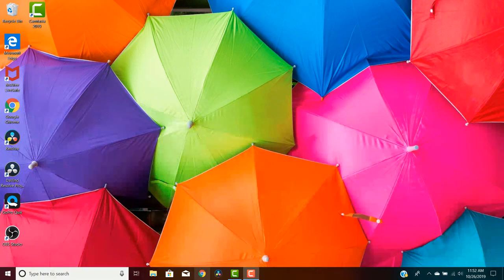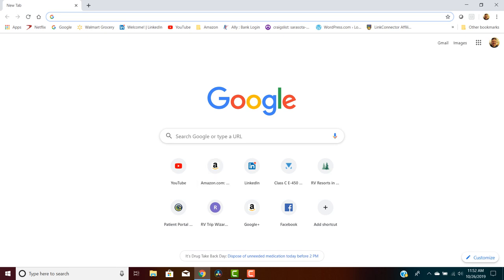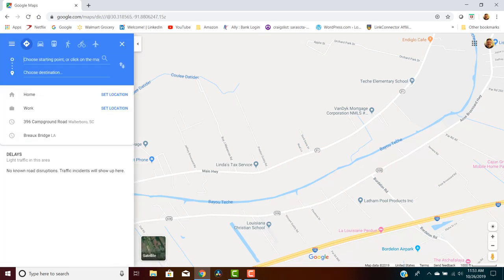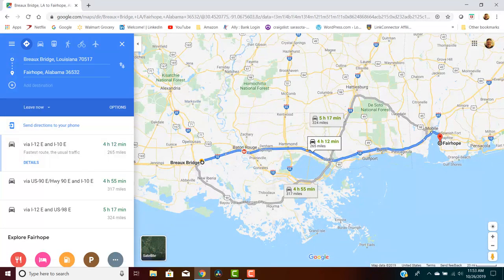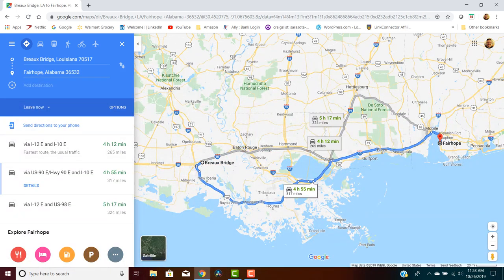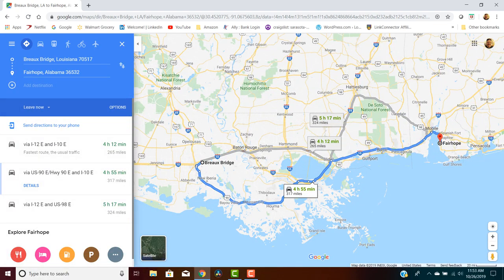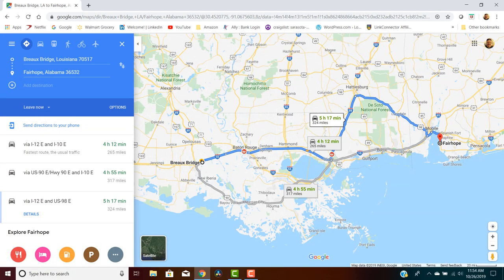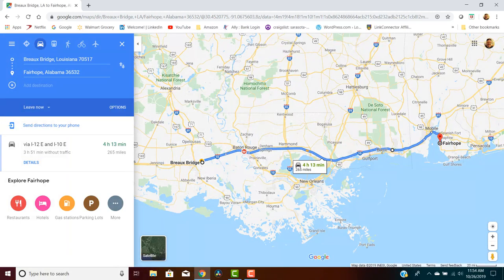RV Trip Planning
In this video I share with you how I plan my trips.  Some might say my process is long and there are many better ways - this is probably true. Tell me how you plan your RV trips in the description.

Sewer Solution Version 9
Sewer Solution Version 10
Sewer Solution Hose (25' Ext.)
Happy Camper Tank 64 Treatments